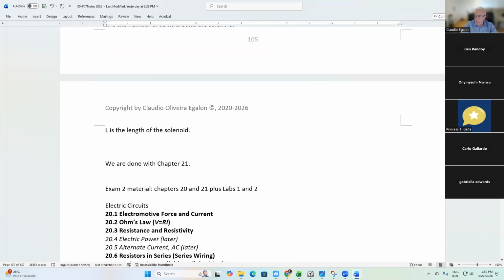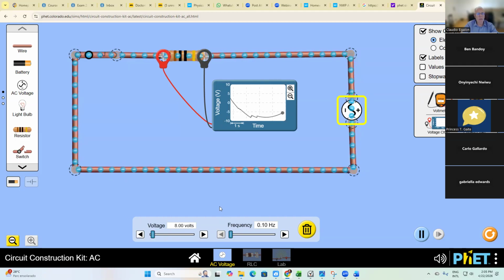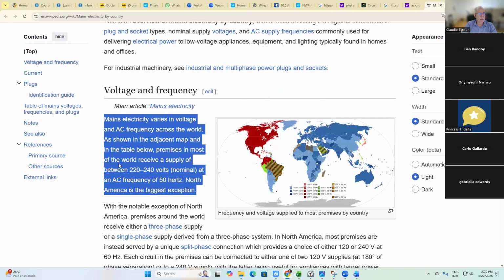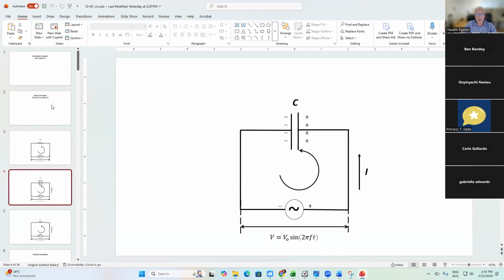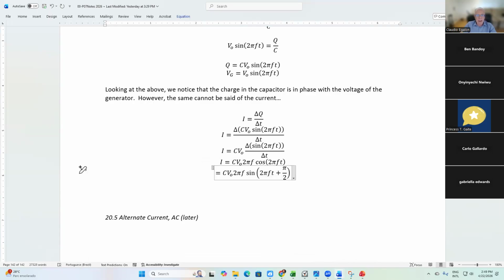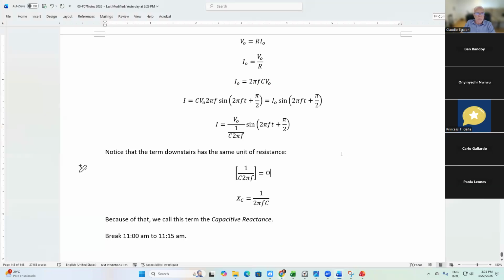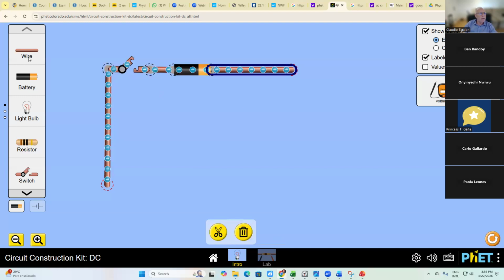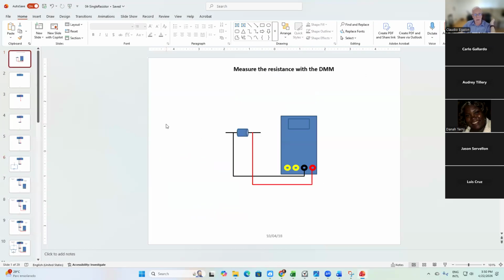P07 2026 04 22 AC Circuit1, Lab 4 1